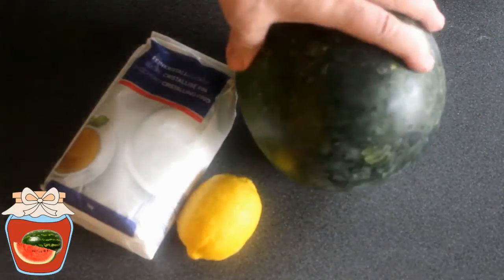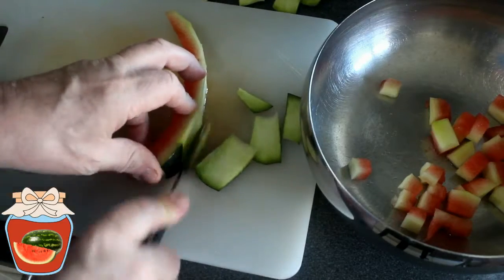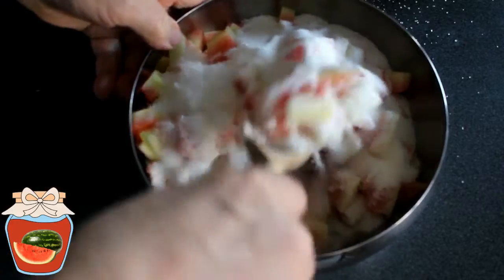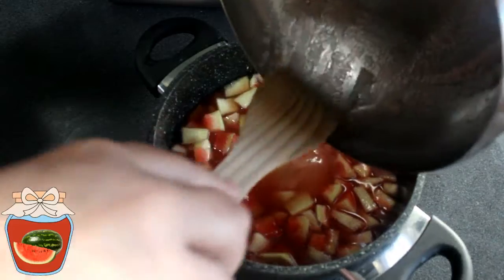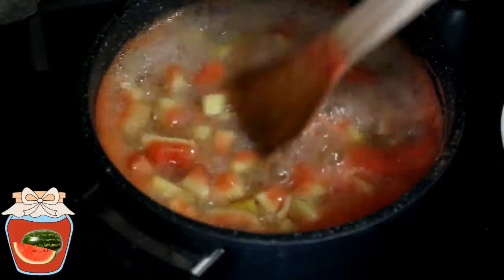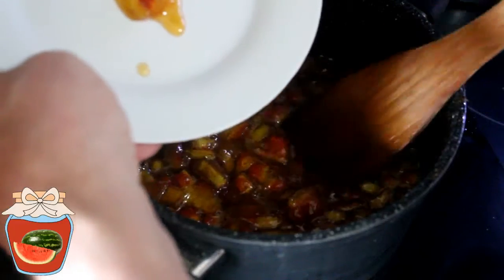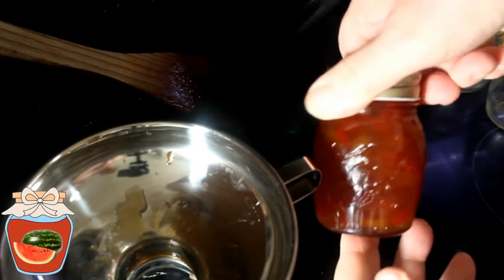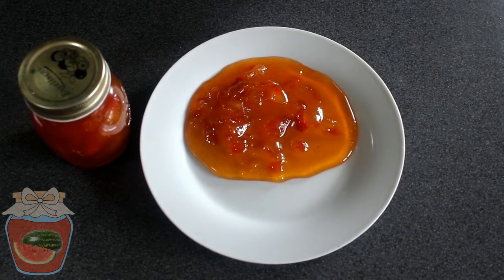Recette de confiture de pastèque 2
Vous aimez la confiture maison, cette Recette de confiture de pastèque va vous plaire, et en plus cette Recette de confiture de pastèque permet d'utiliser presque tout la pastèque.